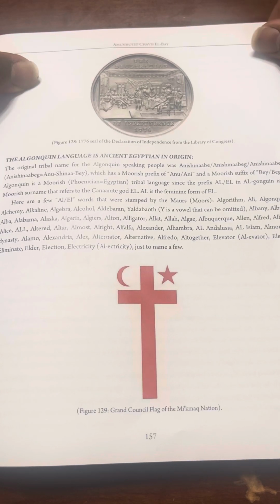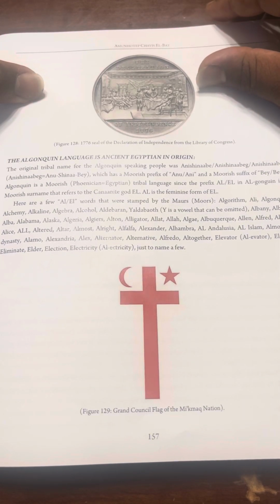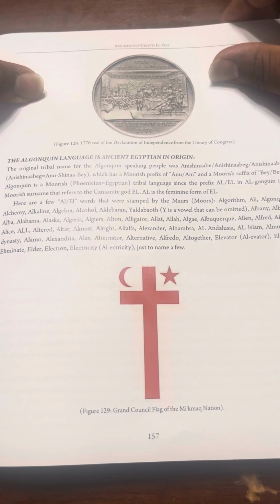THE ALGONQUIN LANGUAGE IS ANCIENT EGYPTIAN IN ORIGIN